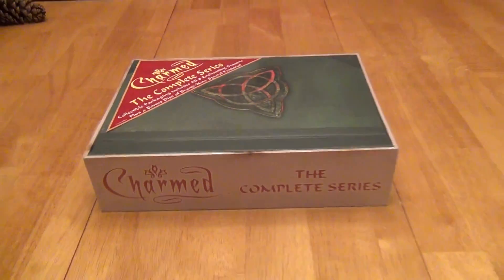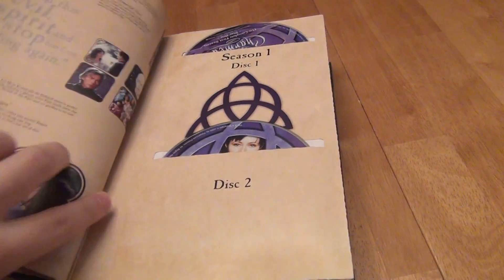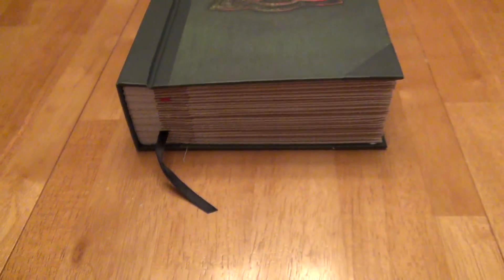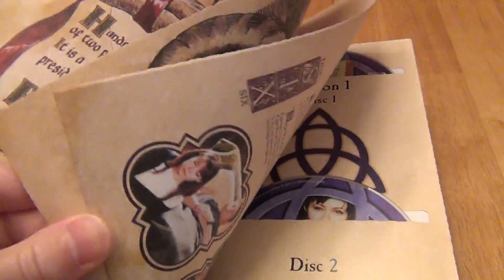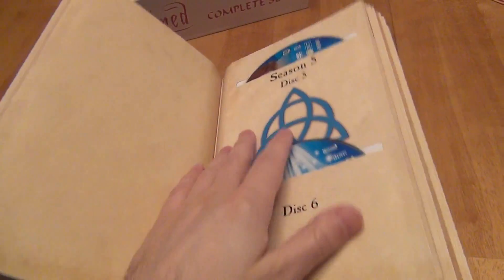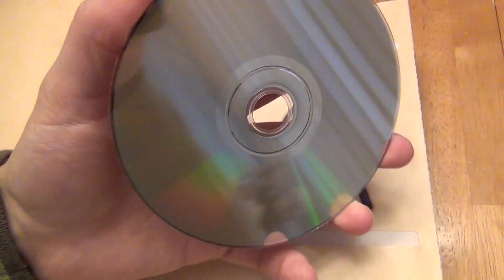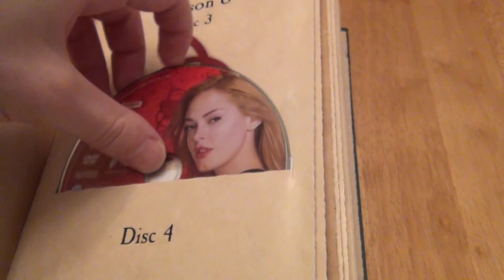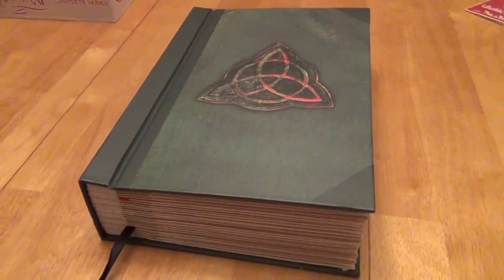Charmed, The Complete Series (Book of Magic DVD Set) Review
Review: 5/5
Nice & Unique Case, Well Constructed, Perfect Condition.

This DVD set package is quite nice, although not the standard shape for media cabinets.  From a packaging perspective, I had zero problems with mine, all discs were flawless.  I have a few comments about the ease of sliding in the lower discs, but it was in superb condition.  The DVD case that is in the form of the book of spells is quite nice.  I think they did a great job in the look and construction of the book.  The cover is textured nicely, the pages with a somewhat antique feel and thick.  Each season's section starts out with graphics and a nicely done table of contents for each disc.  Personally, I would have preferred if each disc's table of contents were mirrored on the back of the previous page to the actual disc slot so it lines up with the actual disc that I open the book to for added convenience to reference with the disc I am pulling.  But overall, I thought it was styled very well, and constructed well.

Functionally speaking, I still prefer the normally sized DVD cases that fit on a media cabinet shelf along with all my other DVDs.  Being a completely different shape, it doesn't fit on a shelf that fits a usual DVD case.  I would prefer either a collection of slim-line case boxes for each season, or even better is a set of cases with the flip book style that even more compactly fits a complete season.  This is actually available, or if you purchase the seasons individually, but the older style that is out of production or individual seasons are more expensive.  So I still prefer the better value over function.

There were reports of issues by other reviews, that was reports of glue particles on some discs.  What I can say is mine was flawless, which I show in the video, and was sold by Amazon.  I recommend checking your discs within the Amazon return/exchange window in case yours has any issue.  I've never had a problem exchanging defective items for free by Amazon.  They've been stellar in supporting things that were their fault, including defective or broken.